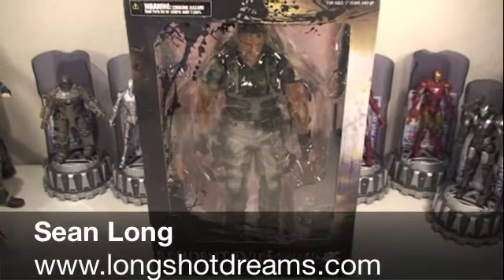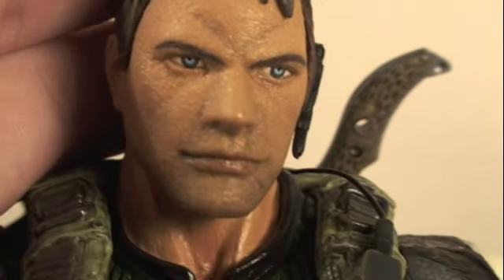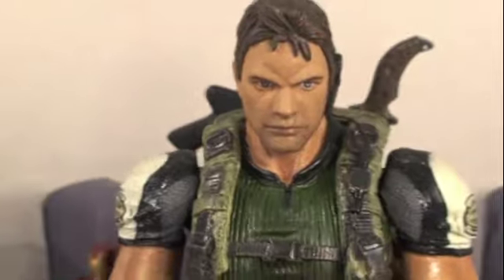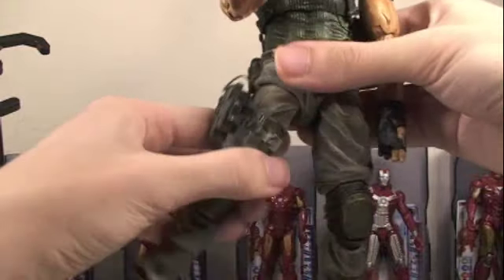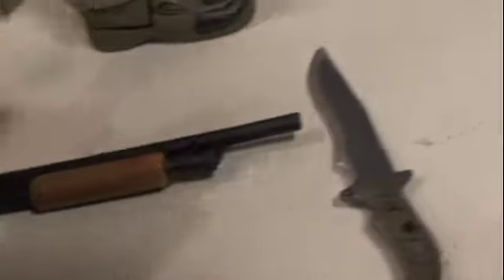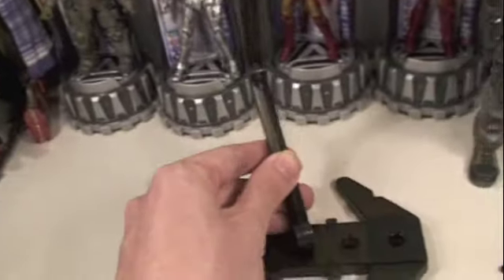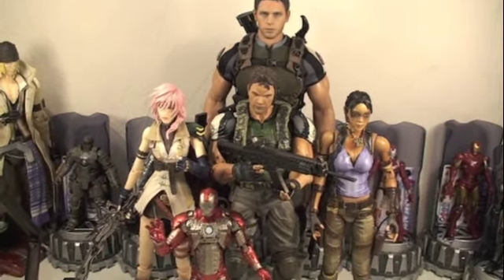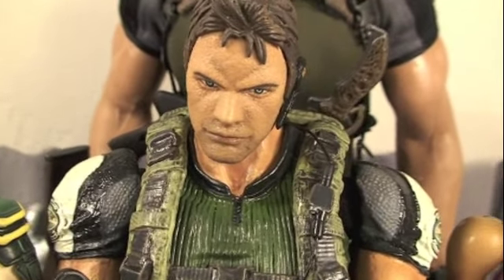Resident Evil 5 Play Arts Kai Chris Redfield Video Game Figure Review